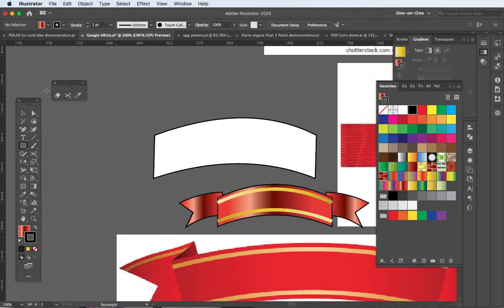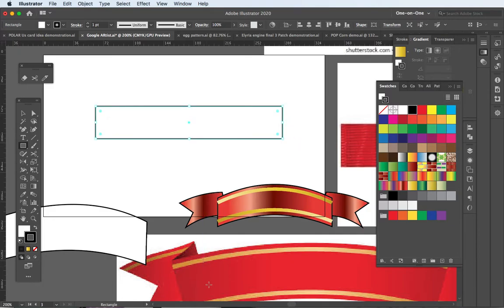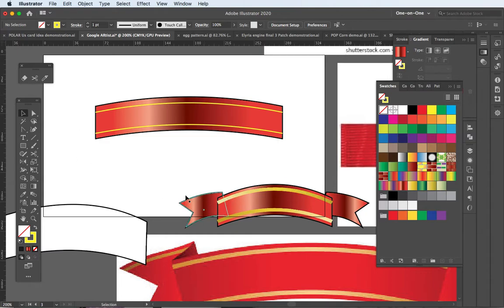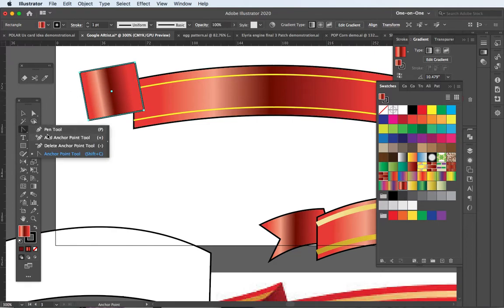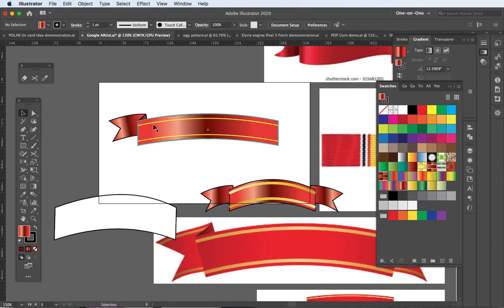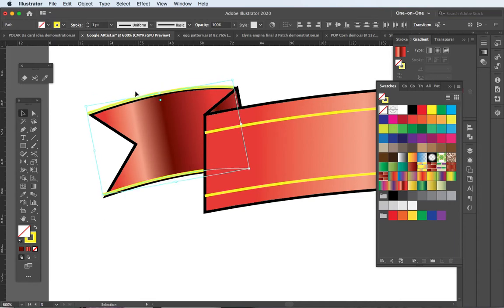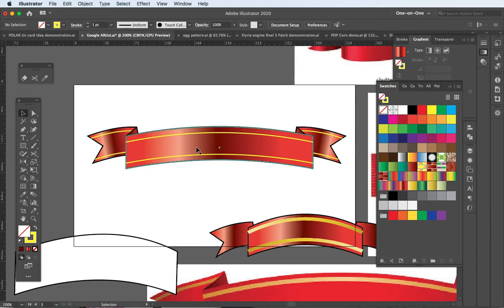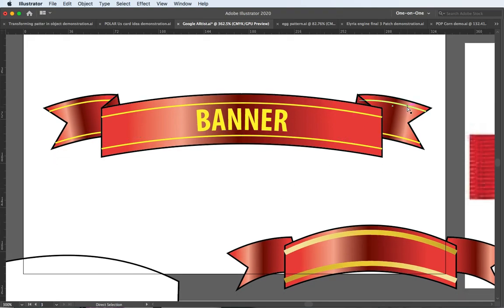Google Art banner in illustrator